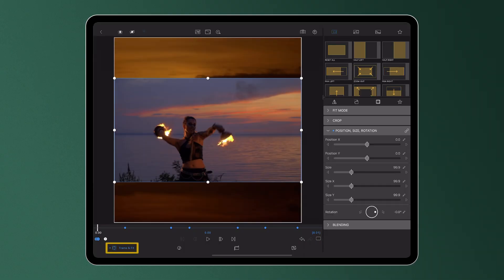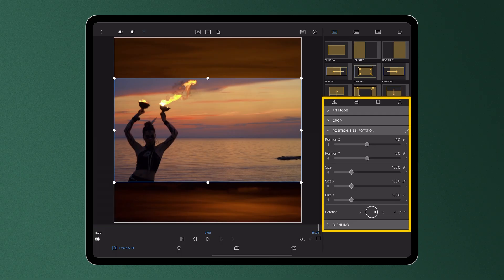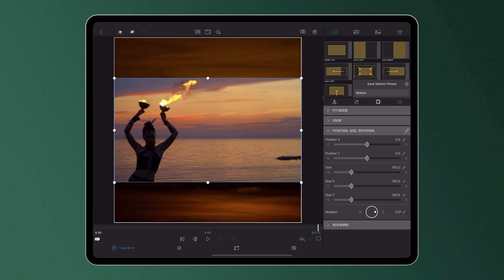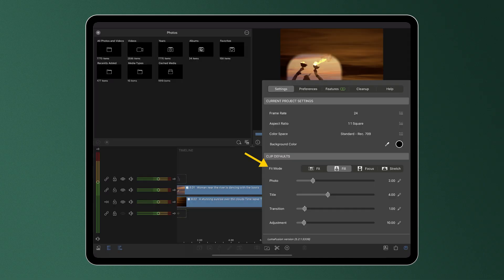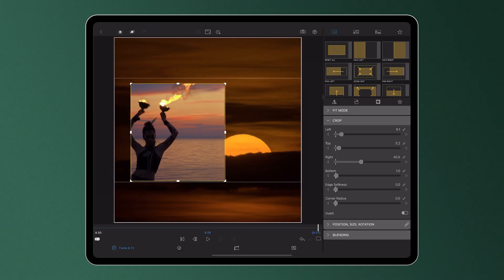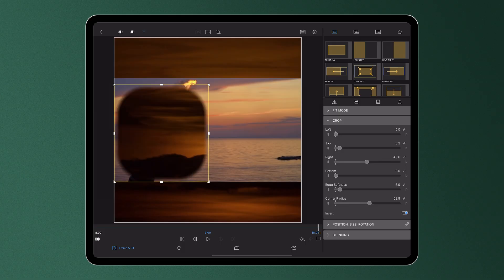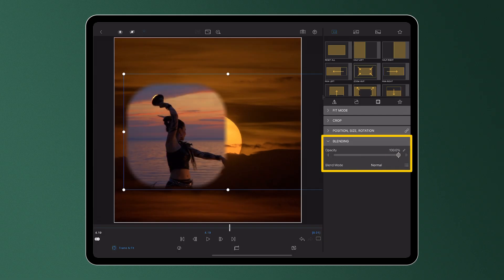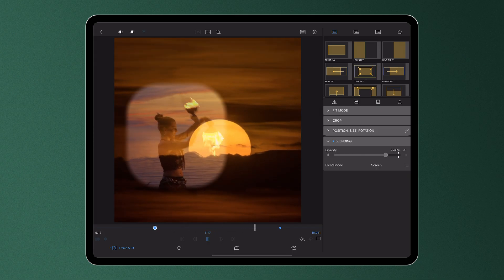Navigating the Frame & Fit Editor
LumaFusion’s Frame and Fit editor enables users to edit a clip's Fit Mode, Cropping, Position, Size, Rotation, Blend mode and Opacity.